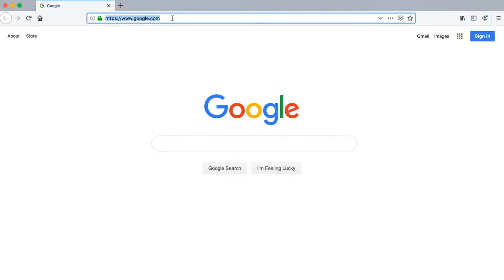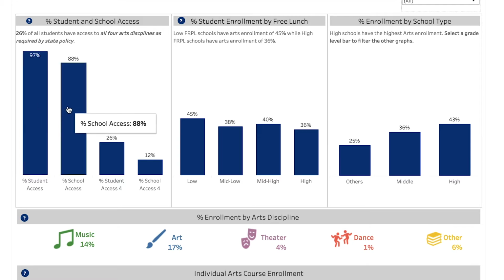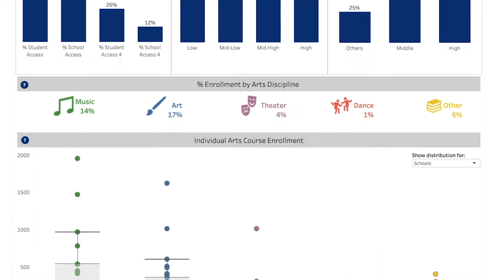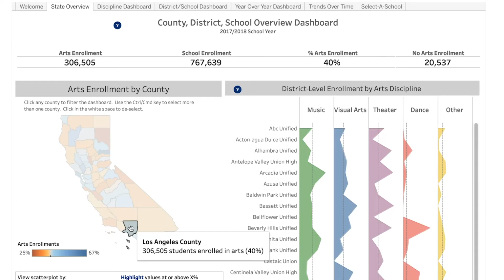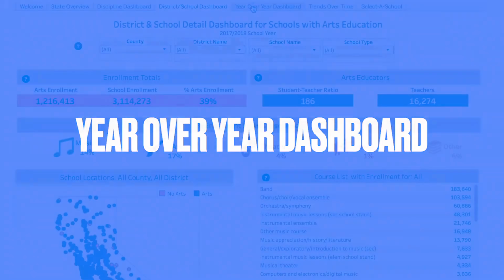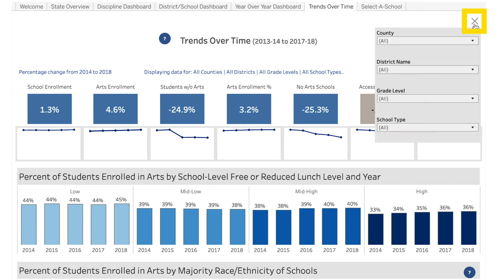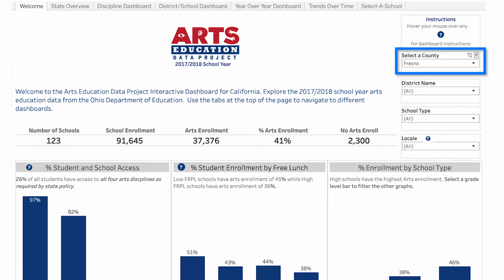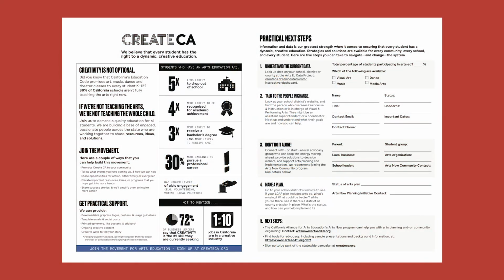Arts Ed Data Project: How To Navigate the Data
Before 2016 there was limited access to Arts Education Data. We fixed that. Check your data here and join the movement for equitable Arts Education in California.